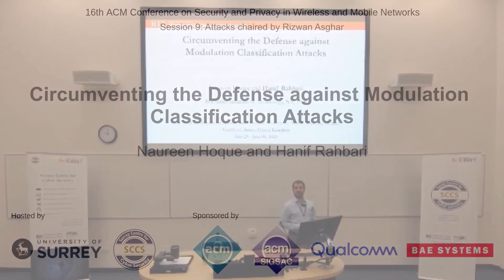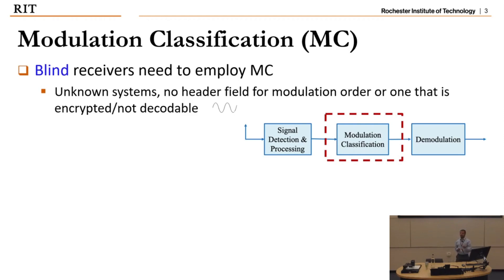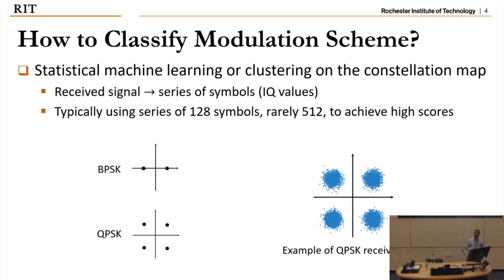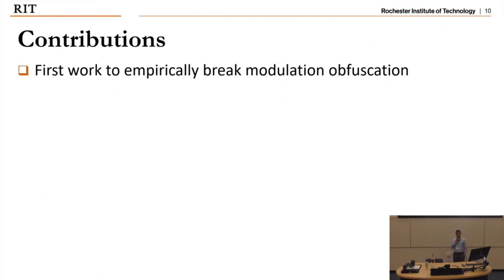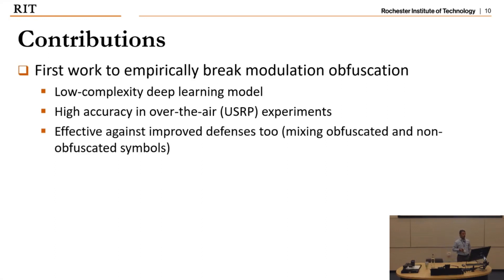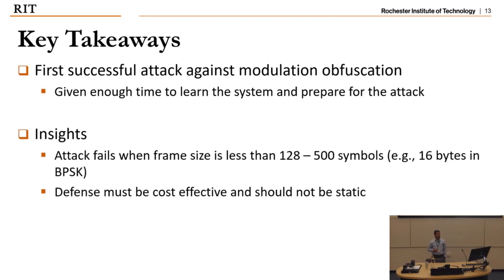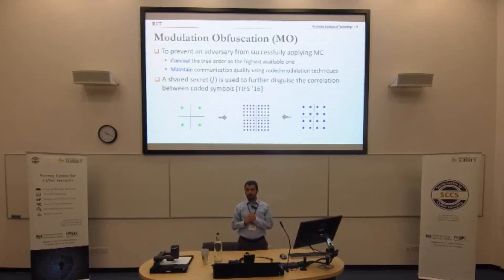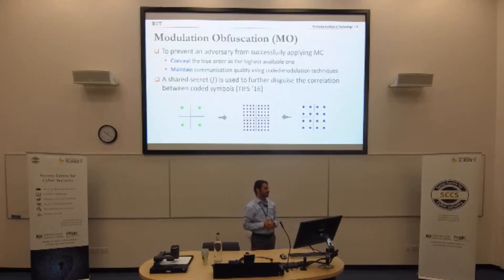Circumventing the Defense against Modulation Classification Attacks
By Naureen Hoque and Hanif Rahbari.

Presented in Session 9, Attacks, chaired by Rizwan Asghar at WiSec 2023. Hosted by the University of Surrey in Guildford, Surrey, UK.